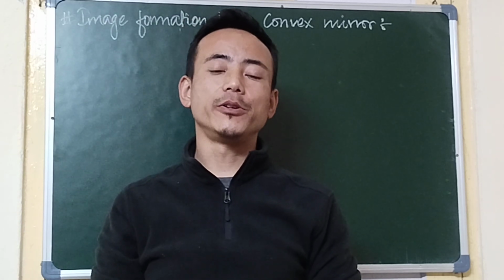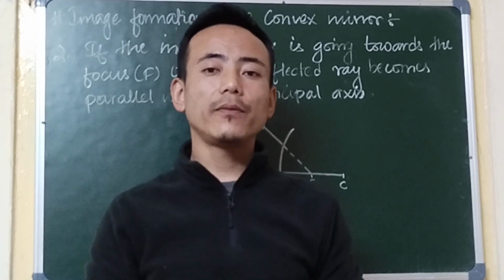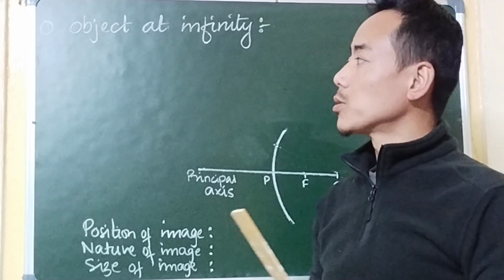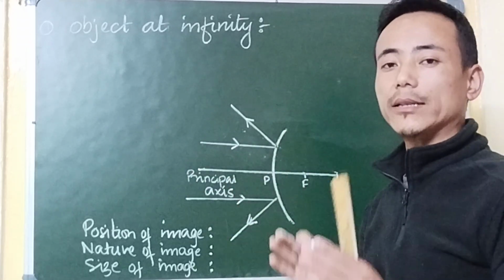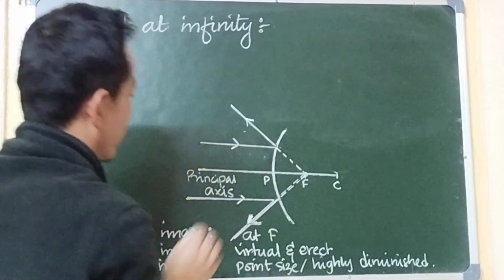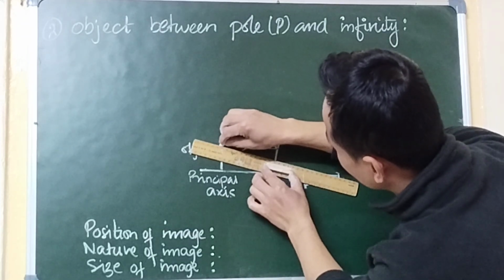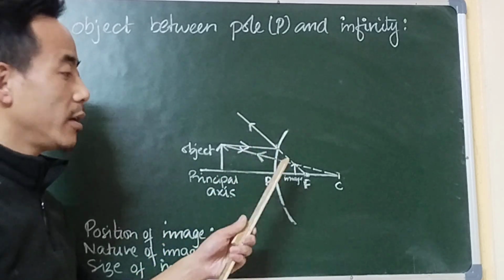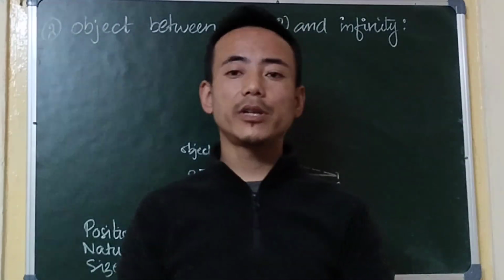Class - 10&12 Image Formation by Convex Mirror || Rules for Image Formation ✅